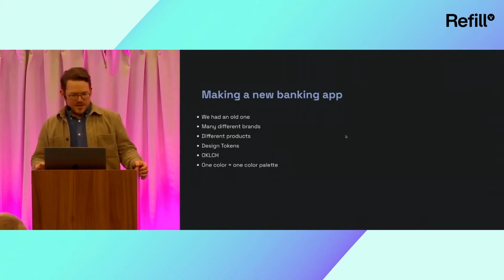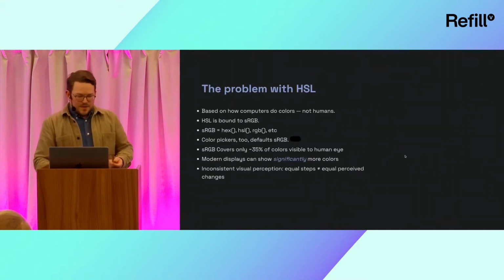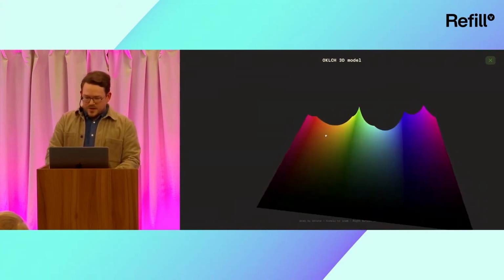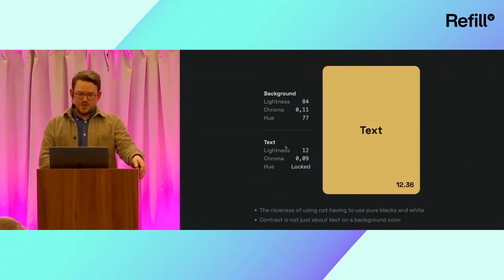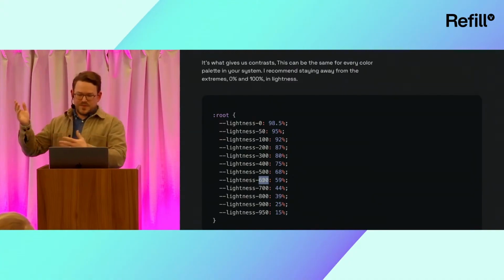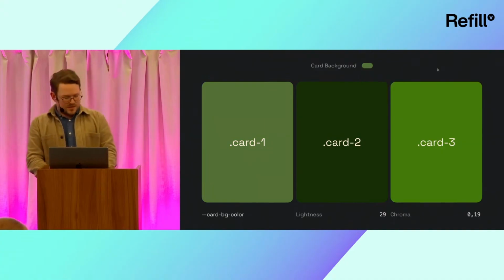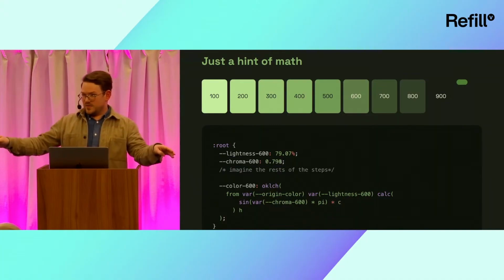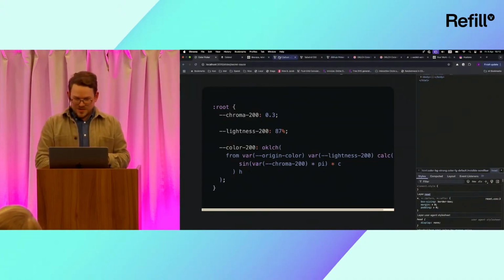Jacob Berglund: Rethinking Color: A designer-developer's guide to modern color systems – Refill 2025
Colors may seem simple, but creating effective color systems is anything but. Join me as I share what I've learned about colors from both design and development perspectives – from understanding color spaces like HSL and OKLCH to building cohesive palettes. This talk is suited for both designers and frontend developers looking to understand how to create and, more importantly, think about colors going into the future.
There will be demos!

This talk was held at Refill 2025 in Stockholm.